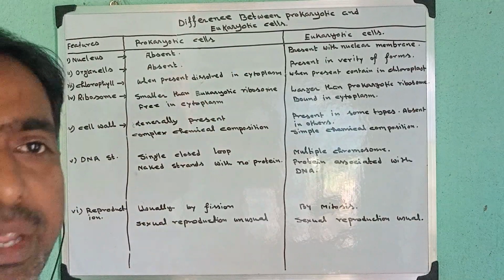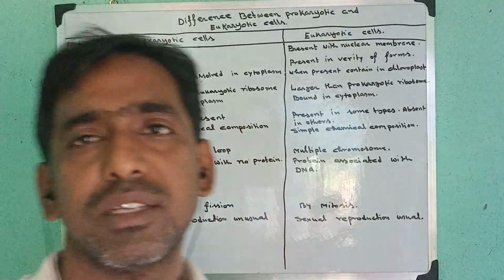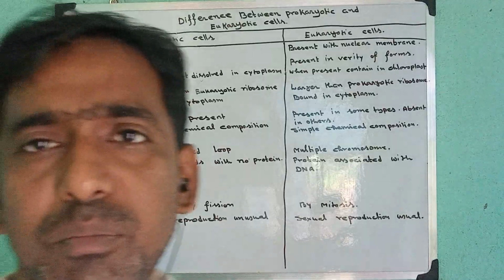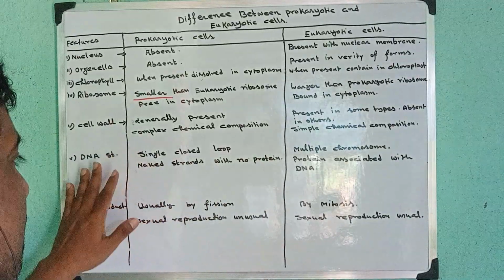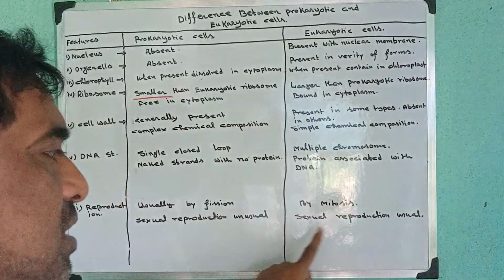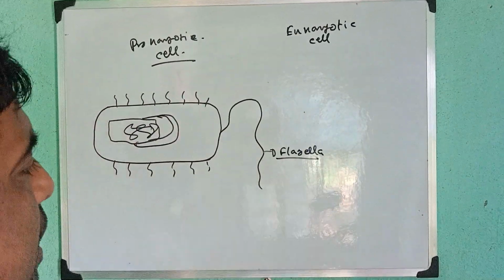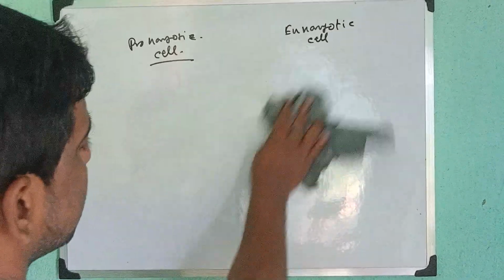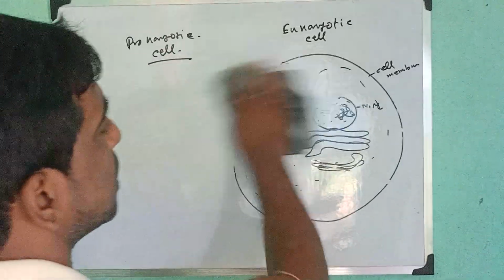prokaryotic and eukaryotic cells/Difference between prokaryotic and eukaryotic